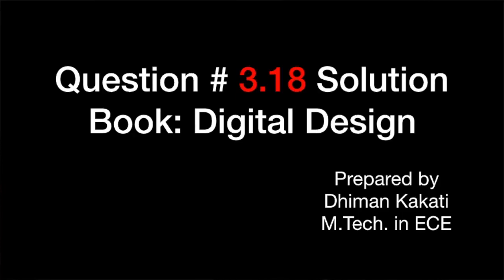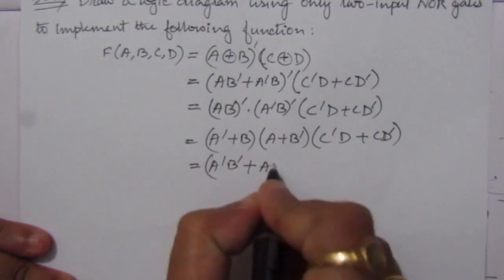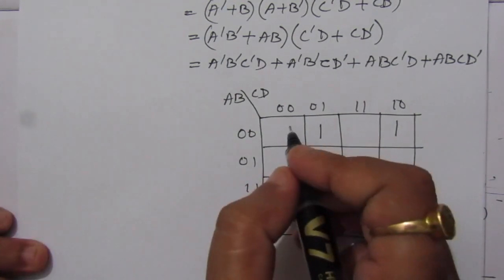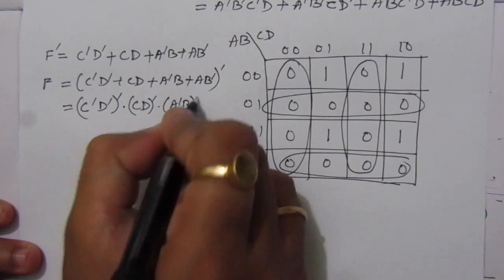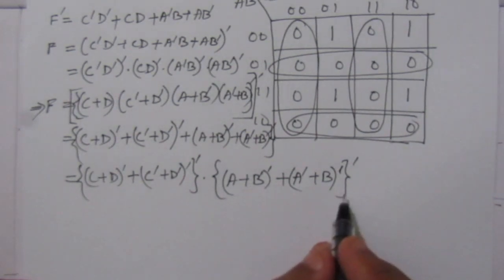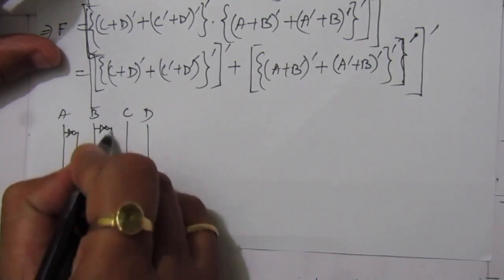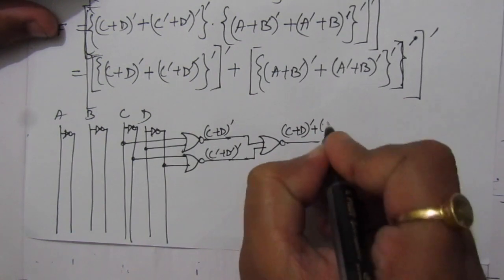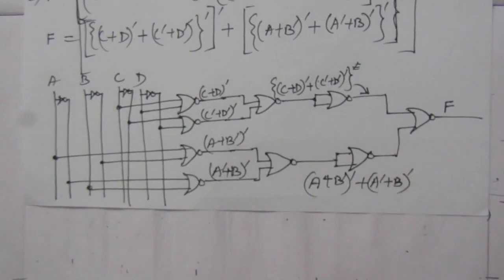Q. 3.18: Draw a logic diagram using only two-input NOR gates to implement the following function:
F1A, B, C, D2 = (A XOR B)'(C XOR D)